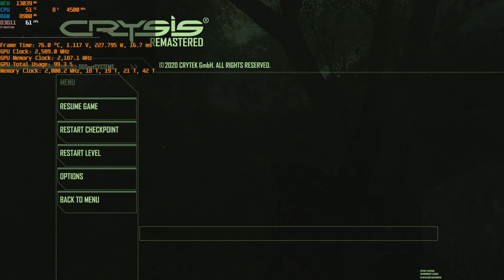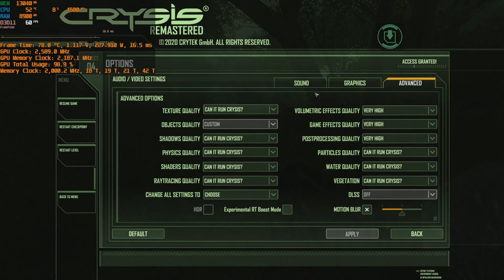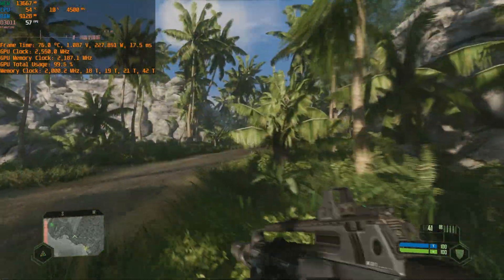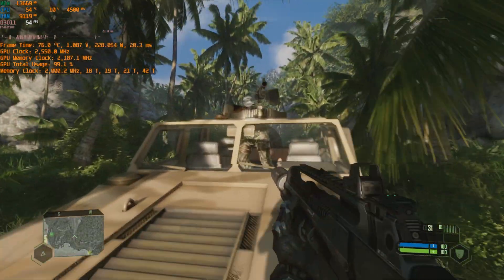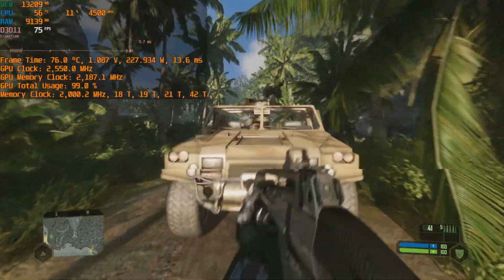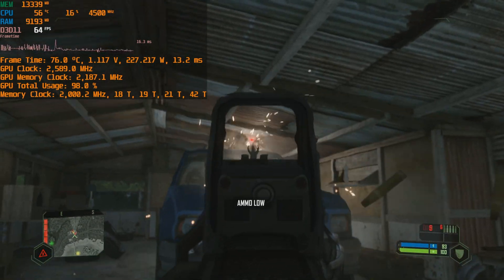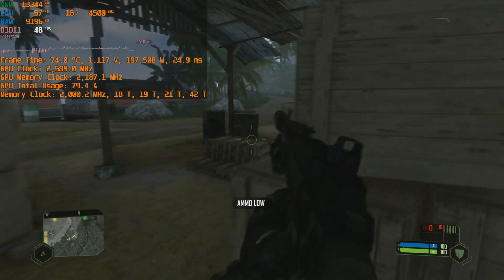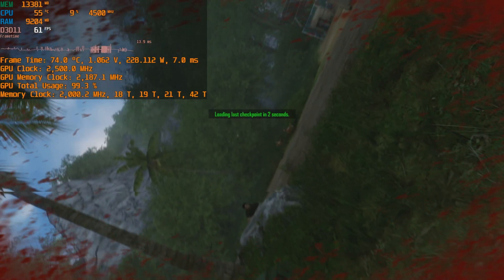Intel Arc A770 - Can it run Crysis RT w/ Upscaling at 1080p/1440p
DLSS isn't obviously available but I had to try crysis remastered on can it run crysis settings including RT. I did get an error that driver "isn't" supported for RT and DLSS but it seems only DLSS wasn't working for obvious reasons.

Will try and post more content and I have heard your requests to try XESS titles. Quiet busy lately with the company work so haven't had much time to edit and record along the other things.

TEST BENCH SPECS:
CPU: AMD Ryzen 5950x @ 4.5ghz all core on NH-D15
RAM: 2x16 3600CL16 @ 4000CL18 (had to set CL18 as I had some errors).

Timetable:
0:00 1440p Can it run crysis preset
3:34 1080p Can it run crysis preset